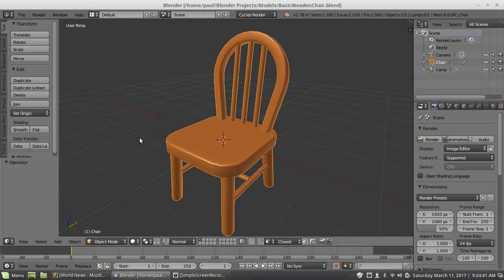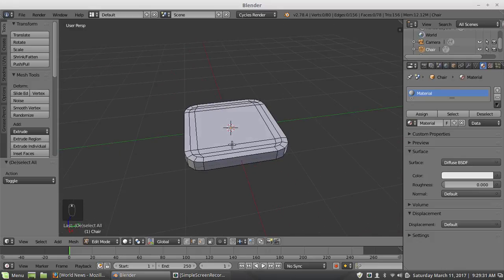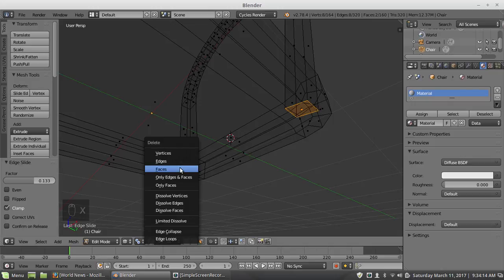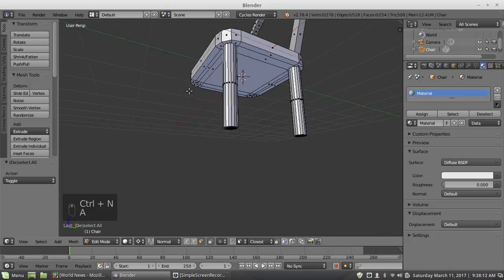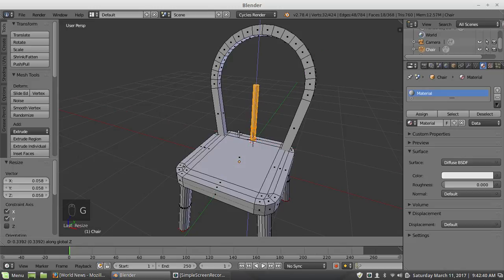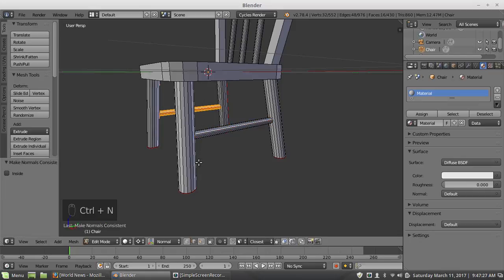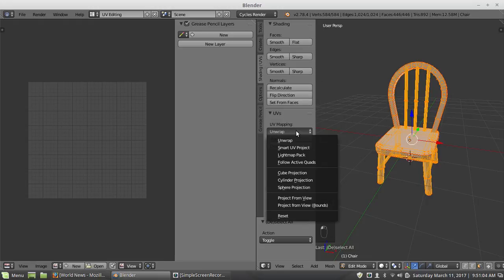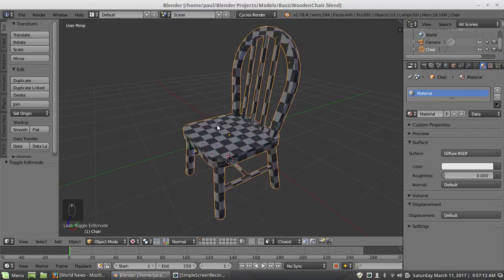Modeling a Basic Wooden Chair in Blender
This should be one of the easier things to make at the beginner level. I know I don't explain everything (perhaps better tutorials out there for that), but I do try my best. Most of this follows the box-modeling style workflow as it tends to be the fastest. And I try to point out a few tips and tricks I've seen as I'm going along.

I know I take longer as I'm thinking of how to explain it, but if you want to practice for speed - this should be possible to model within 5 minutes.